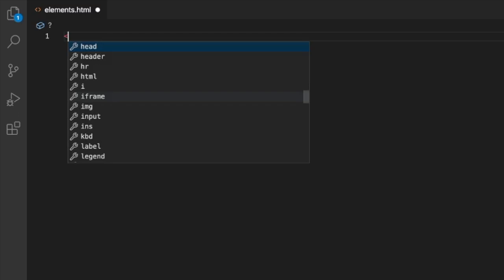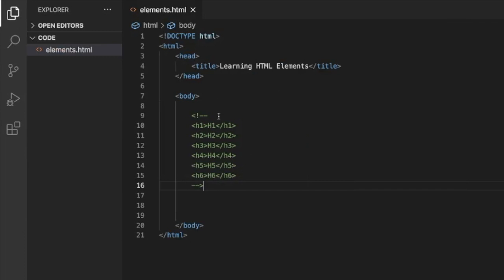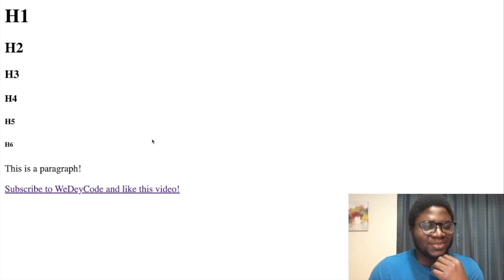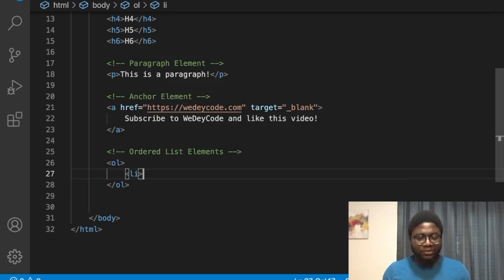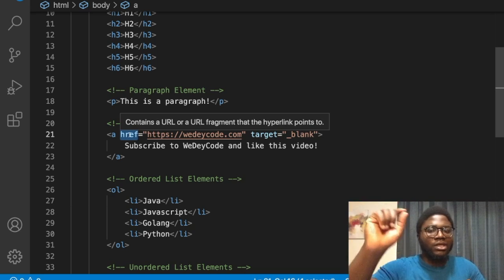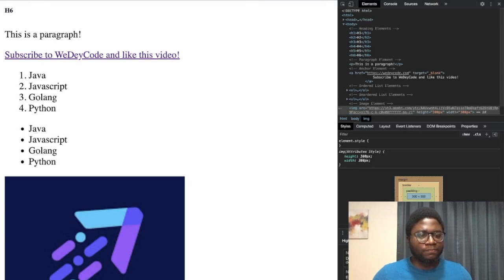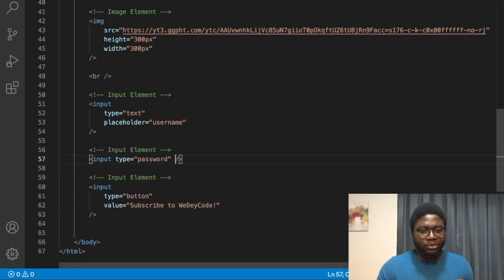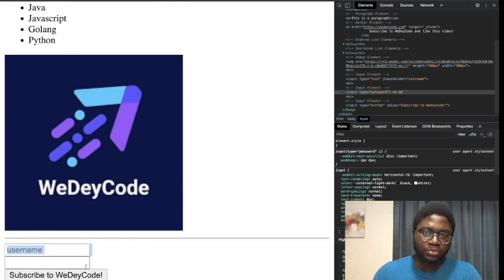Episode 4: HTML Elements Part 1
We cover HTML elements and include easter eggs for all new and existing coders! 🔴 Click SHOW MORE...

TIMESTAMP
00:00 - Intro
00:33 - Revision
01:31 - Heading Elements
02:22 - Commenting out code
03:48 - Paragraph Element
04:25 - Anchor Element
08:04 - List Elements
10:58 - Image Element
13:48 - Saving in VSCode
14:18 - Button Input Element
16:05 - Breakline Element
16:20 - More Input Elements
17:28 - Horizontal-line Element
18:10 - Modify elements in your browser
19:26 - Summary